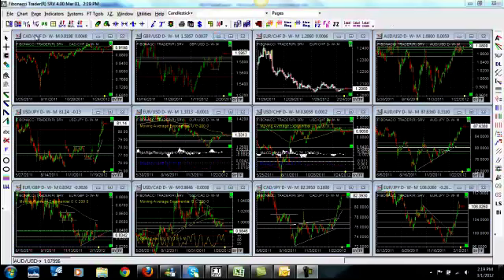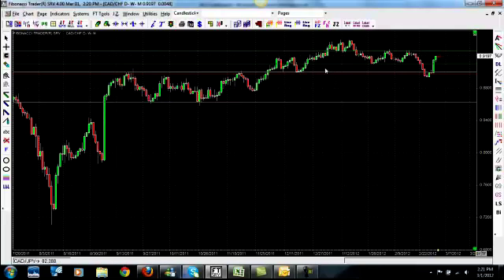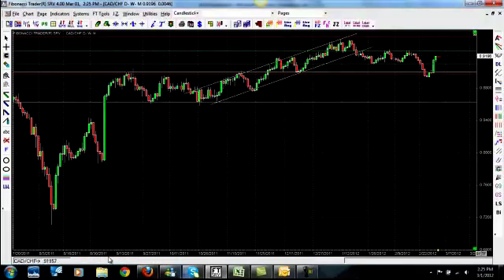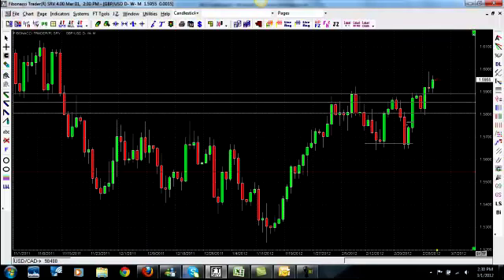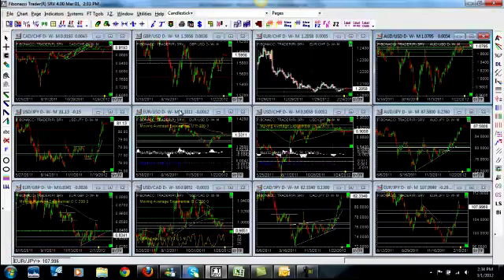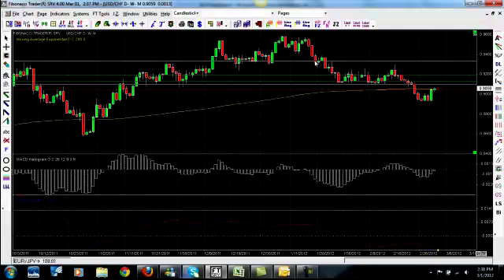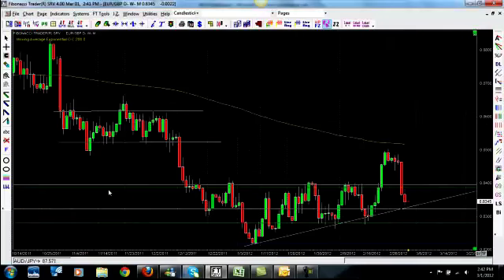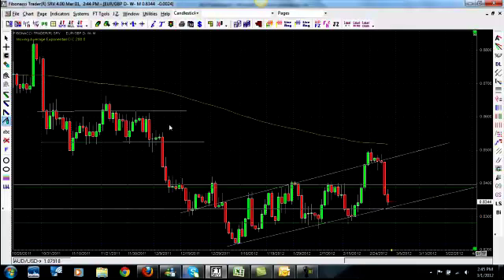Free Forex Trading System - Learn How to Trade Forex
- get your free forex trading system and forex trade signals here!

forex training videos
learn how to trade forex
learning to trade forex
forex training course
learn forex
forex education